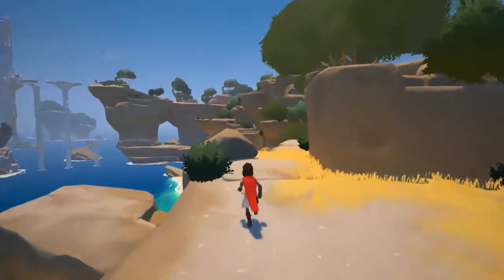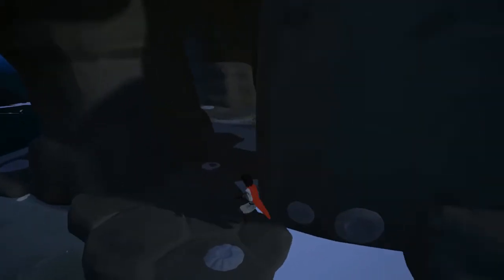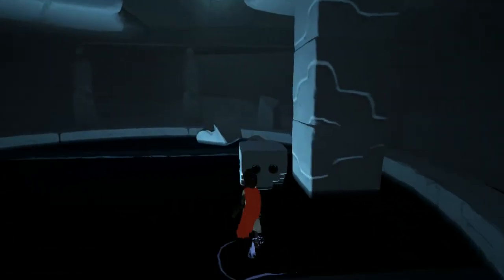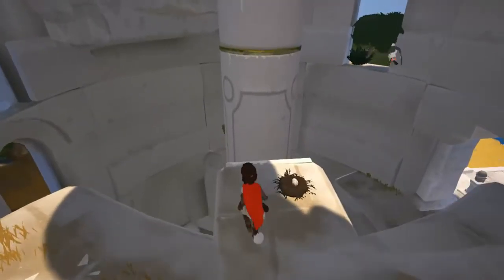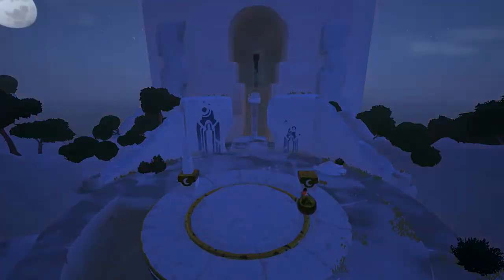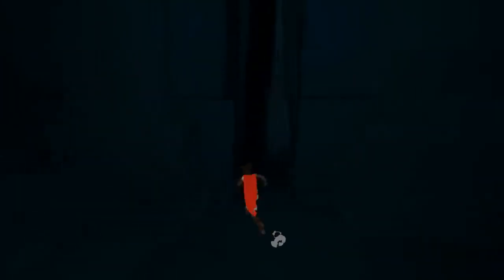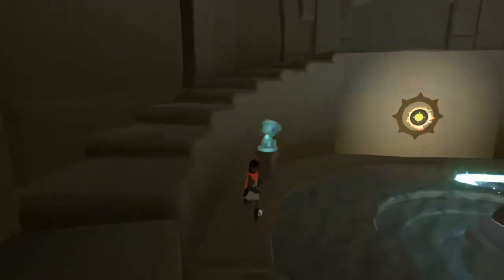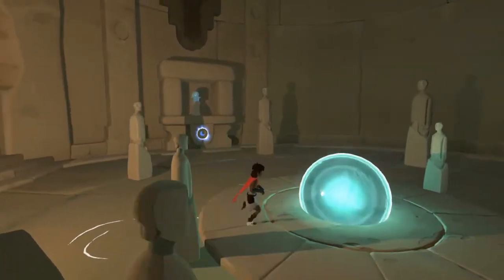[RiME] Part 1 ~ Damn Seagulls!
Today I just played a little less known puzzle game I had on my switch! Never really heard anyone talk about it so thought I'd start playing this game for my good memories with it.

If you want to catch me live, im on Wednesdays, Fridays and Saturdays 4-7 PST: